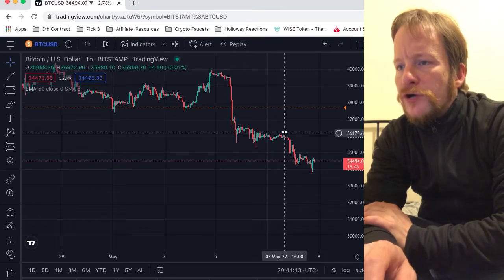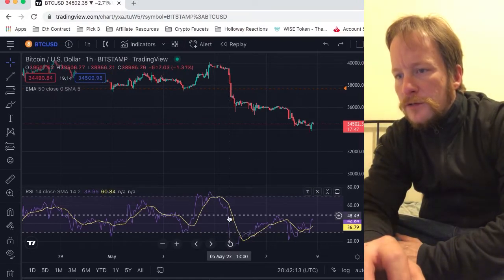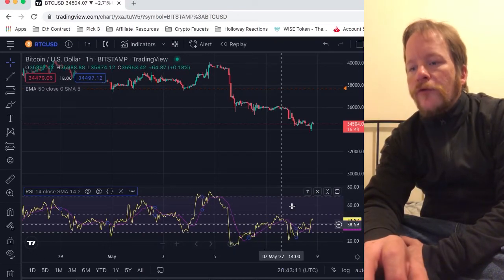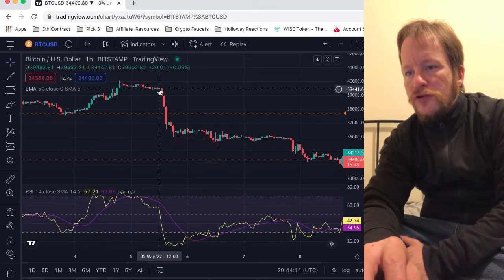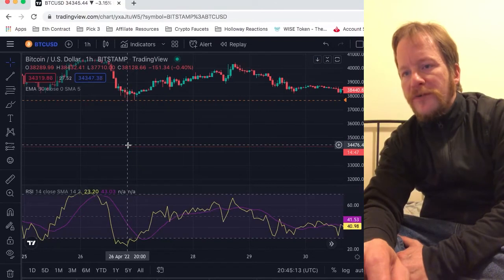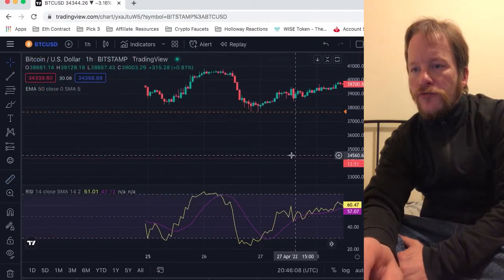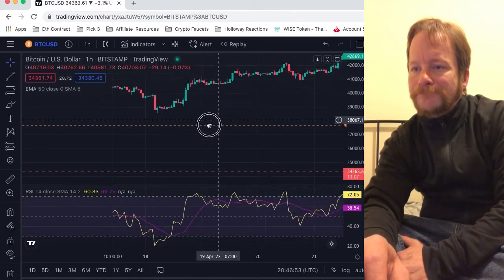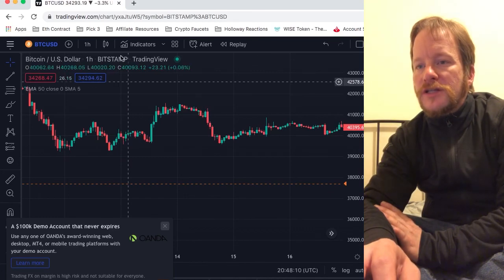Basic Day Trading Strategy By Looking At the (RSI) Relative Strength index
Today, I look at a basic strategy to winning with day trading crypto. Coming up in the next few weeks I will be going over other methods where the indicators are NOT FREE and will help increase your chances of winning more day trades with crypto and stocks.

Todays strategy is very basic and can help see 2% to 5% gains when the market starts going back up. This strategy doesn't always work but is effective majority of the time.